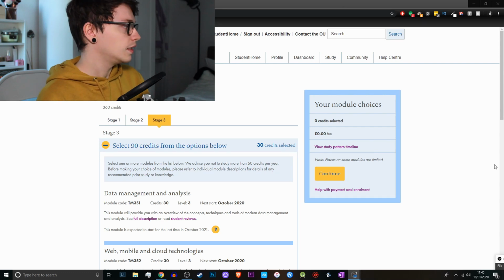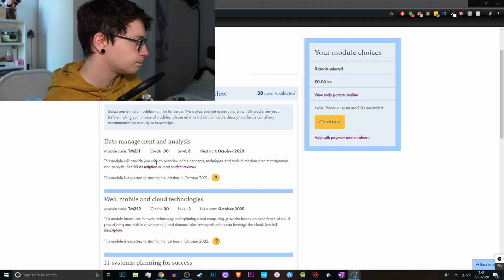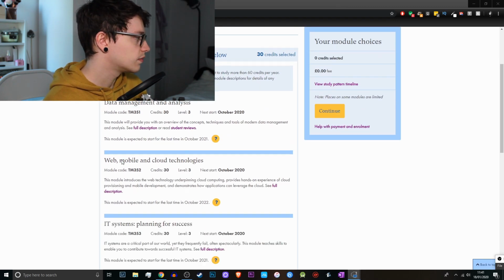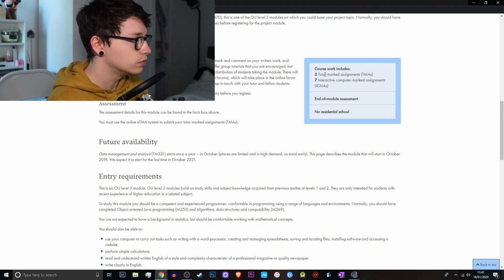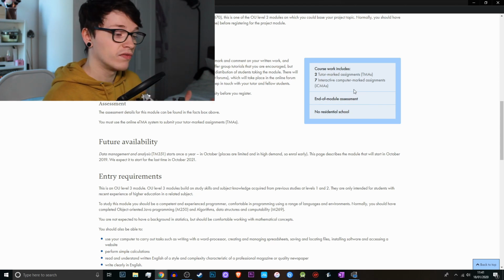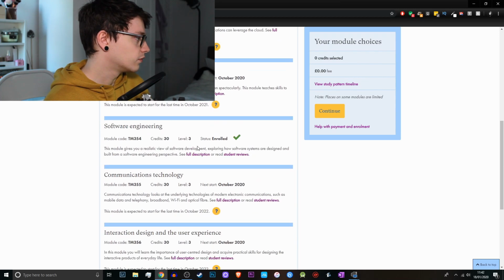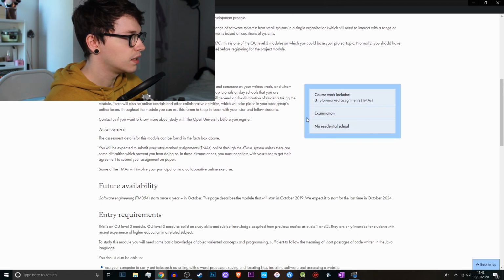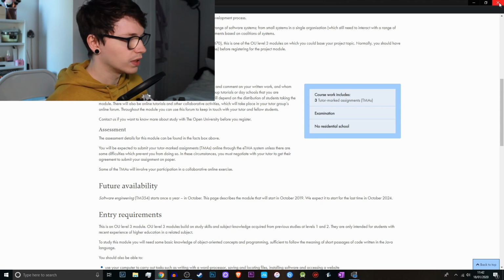Exams | Open University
In this video I talk about Open University exams and what you can expect.

Who am I:

I’m Tom, a Open University student studying Computing & IT. I make videos about my time with Open University covering my modules and other tips I have for other students.